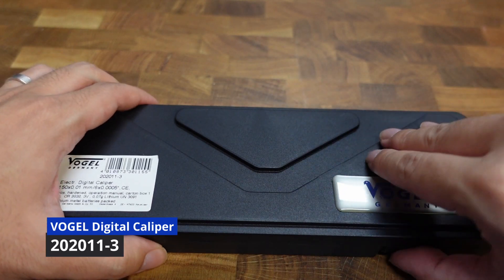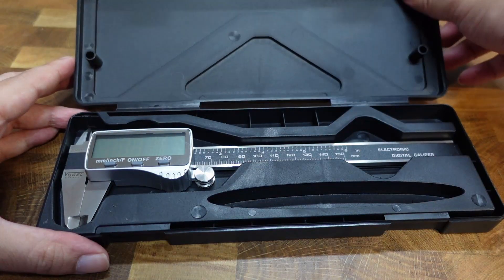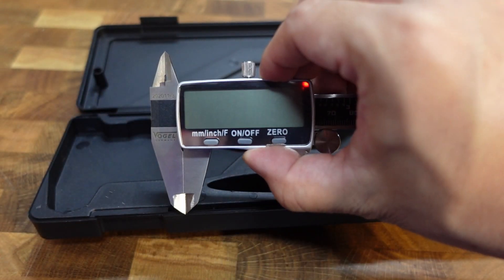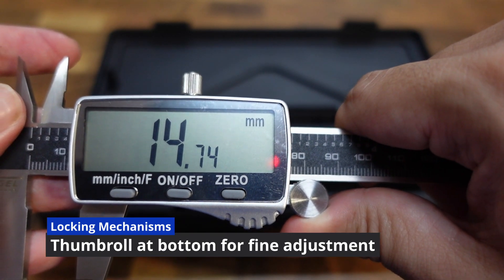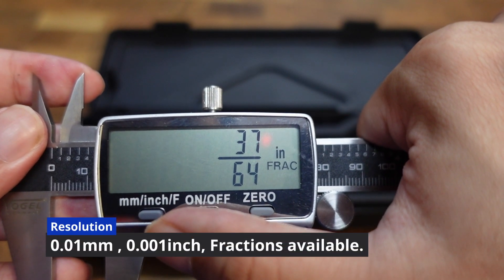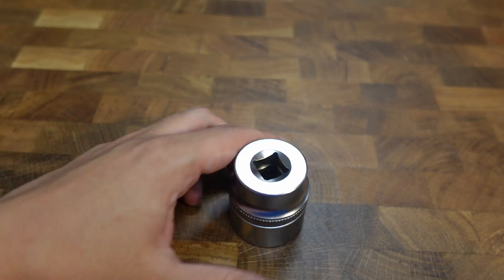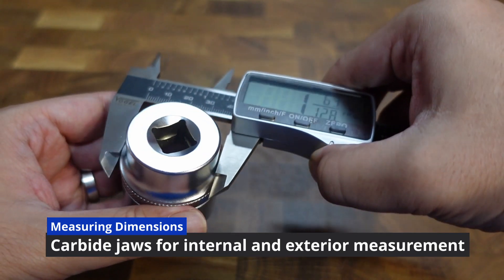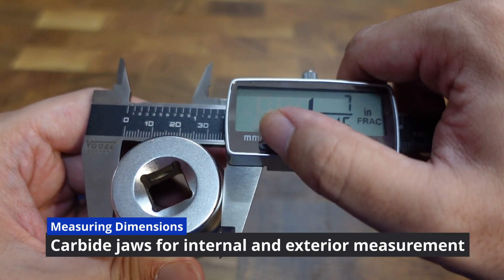Measuring with Vogel Germany Digital Vernier Caliper 202011-3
The digital caliper from Vogel Germany is affordable and practical for everyday work. Vogel tools are inspected in Germany to ensure precise and reliable measurements. Lets take a look inside!

What we love about this product is its clear measurement markings! It comes with a locking thumbroll for one handed measurement and fine adjustment. Switch easily between metric, imperial and even fractional measurements.

This is powered by 1 x CR2032 Battery

Using the digital caliper is easy. Durable carbide jaws ensure long lasting use for internal and external measurements.
Comes in 150mm , 200mm and 300mm

Vogel Germany Article Number: 202011-3

Specifications of Digital Caliper(0:00)
Measurement Adjustments (0:30)
Using Digital Caliper (0:45)